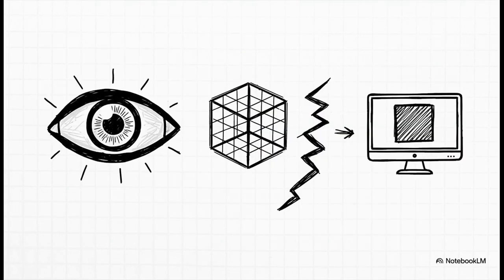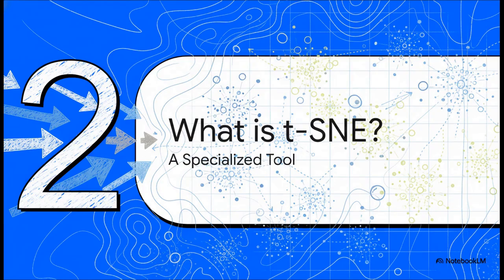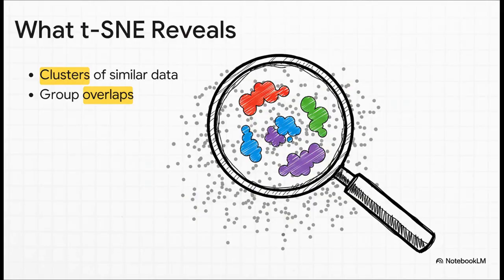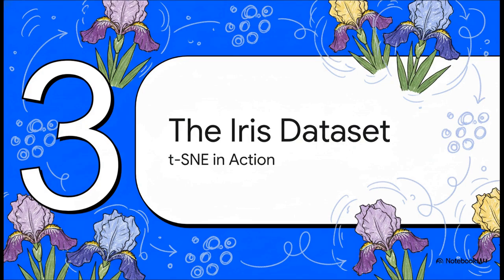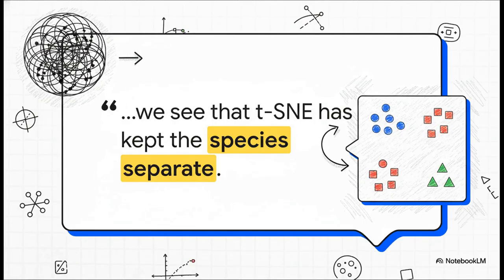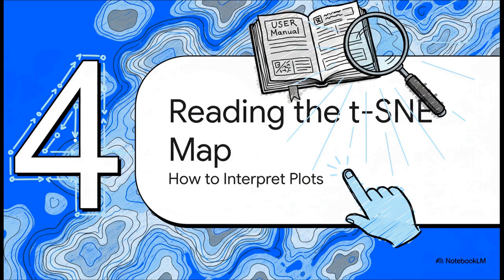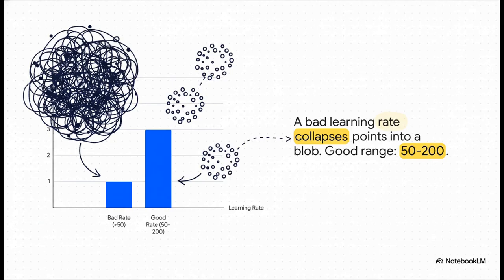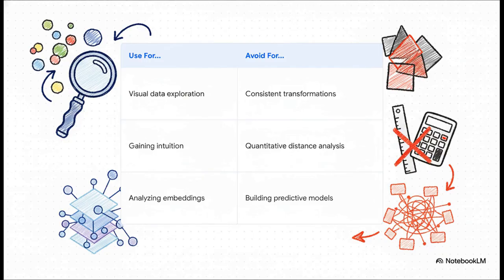t-SNE Explained with Python | Visualizing High-Dimensional Data (Unsupervised Learning)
In this video, we explain t-SNE (t-distributed stochastic neighbor embedding), an unsupervised learning technique used to visualize high-dimensional data in 2D.

You’ll learn:
What t-SNE is and why it is used
How t-SNE maps high-dimensional data into 2D
How to interpret t-SNE scatter plots
Why t-SNE gives different results every time
A simple Python implementation using the Iris dataset